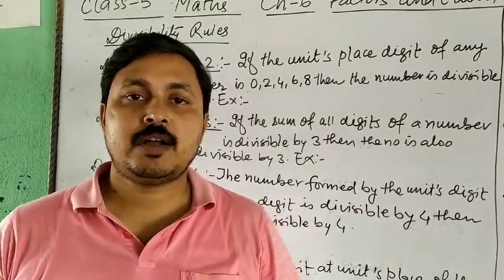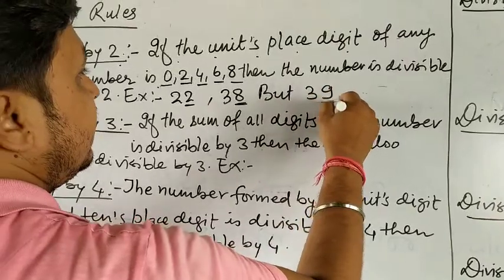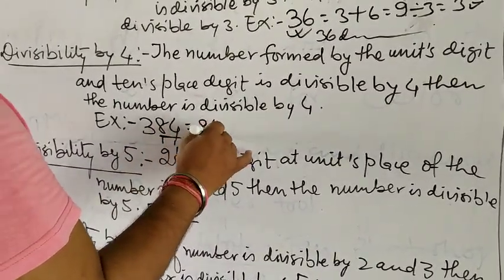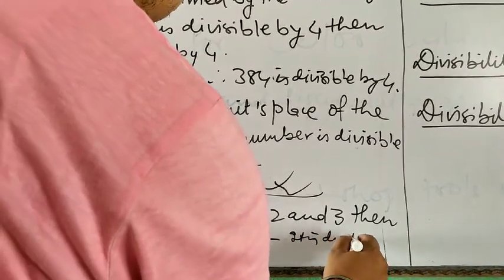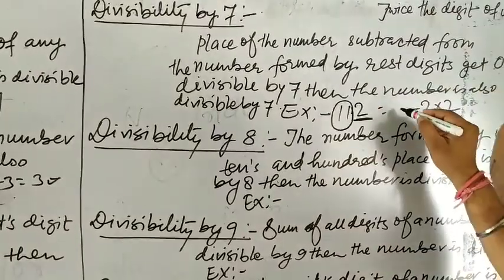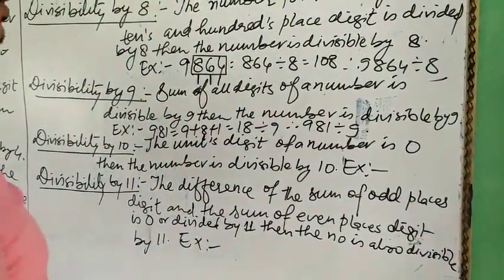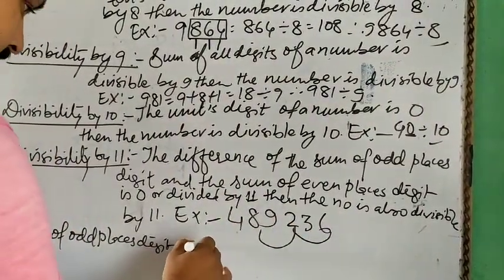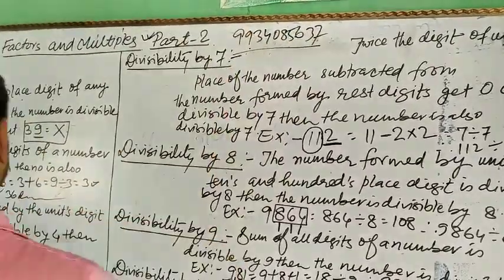Class 5 Maths Ch 6 Part 2